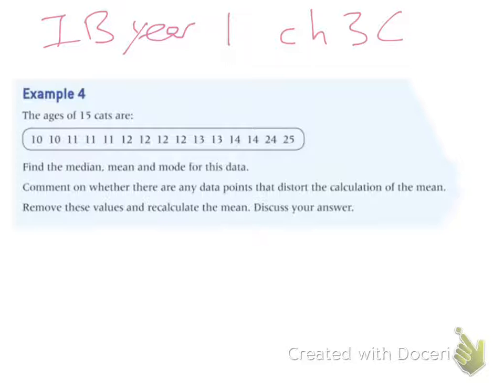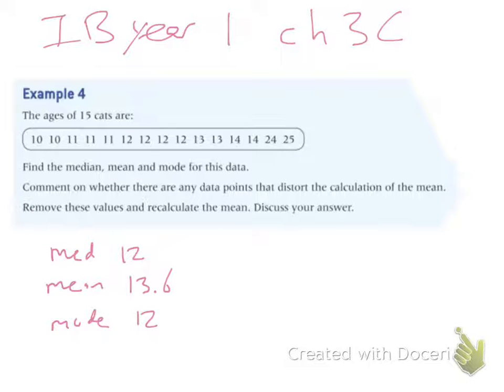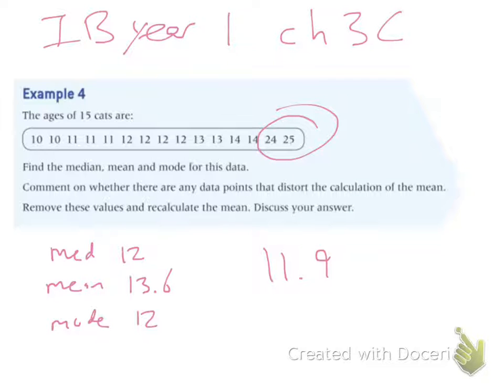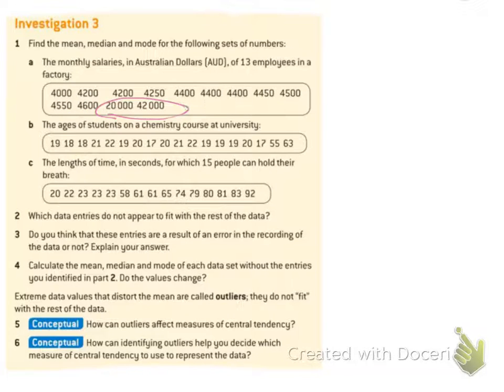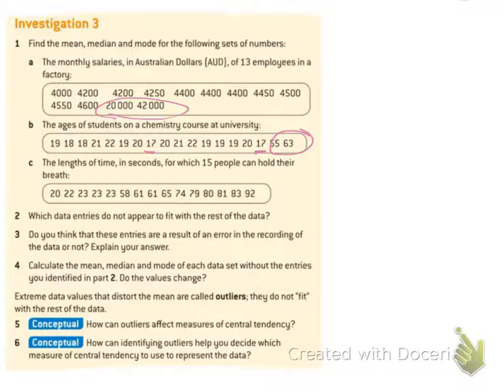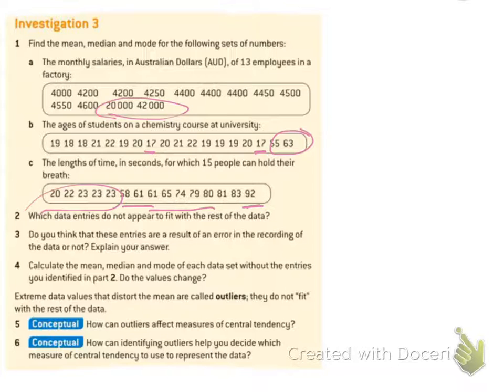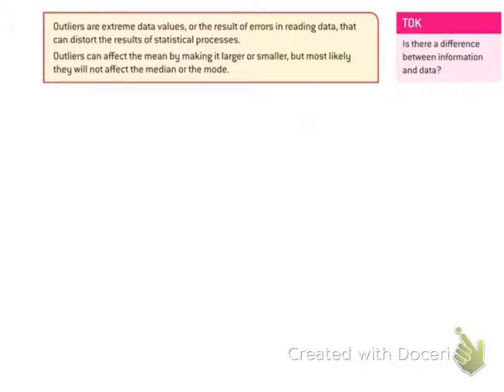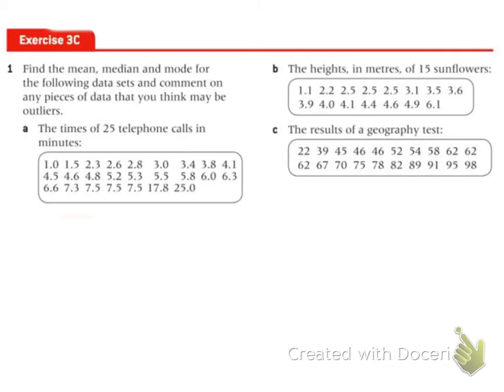ib year 1 ch3c